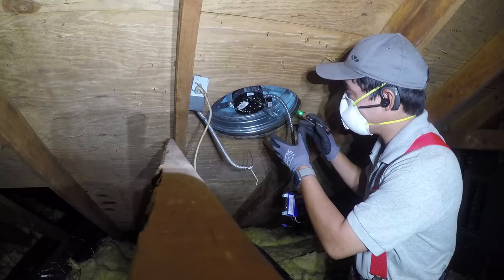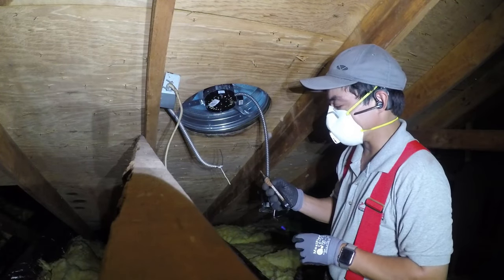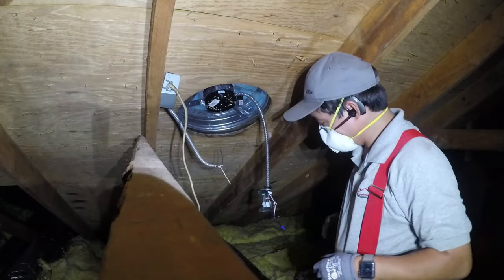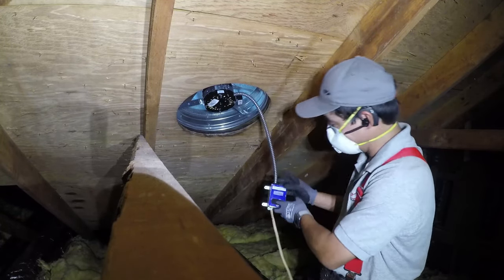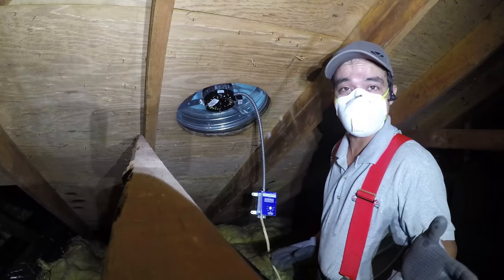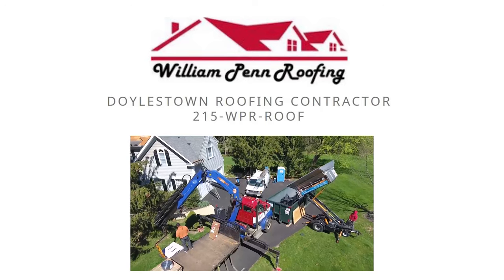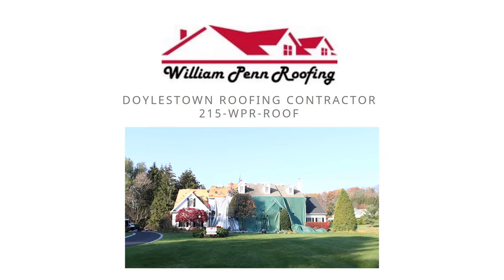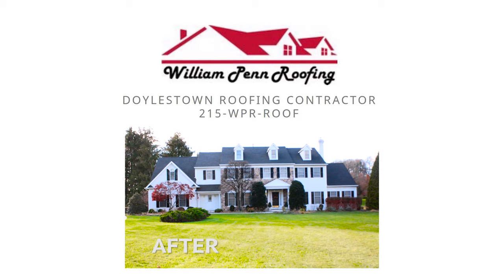Attic Ventilation/Fan install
Check out an installation of an attic fan by William Penn Roofing, Doylestown PA roofing contractors.